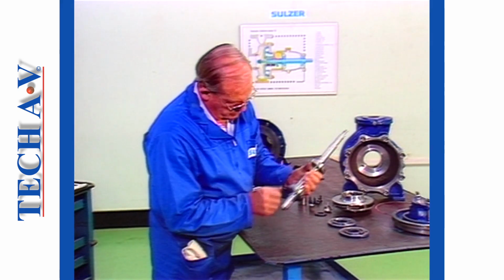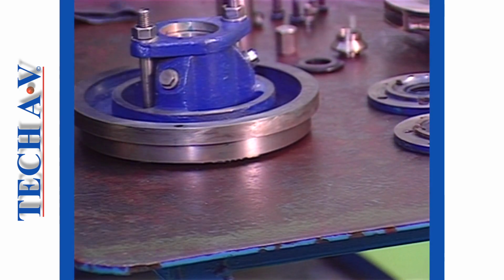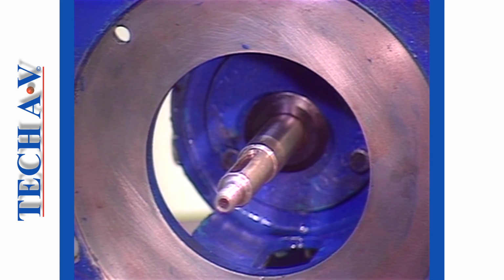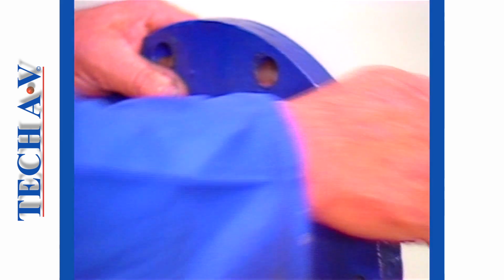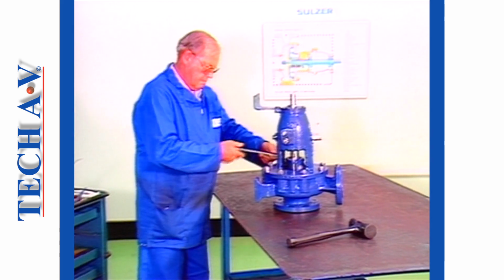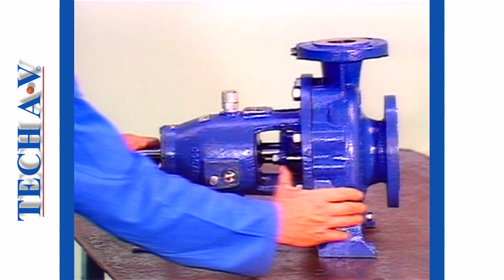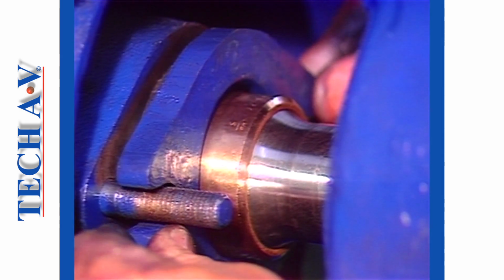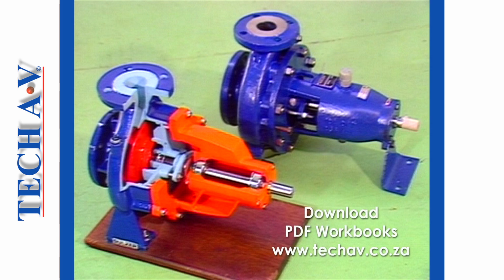BCP 2-3 - BASIC CENTRIFUGAL PUMPS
MODULE 2 - DISMANTLING / RE-ASSEMBLING SINGLE-STAGE & SUCTION PUMPS
At the end of this module Learners will be able to:
Describe parts and functions of a typical single-stage centrifugal pump.
Dismantle, inspects and re-assemble a typical CZ or AZ type pump.